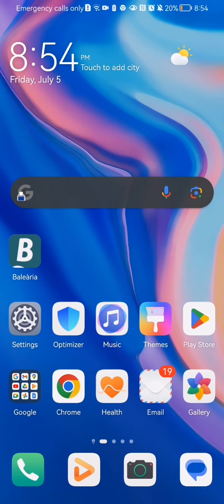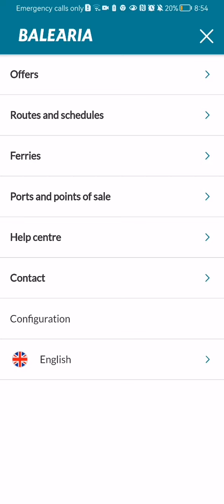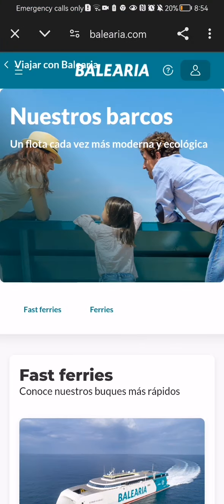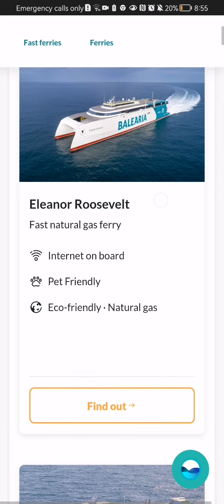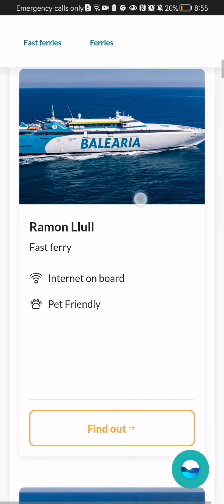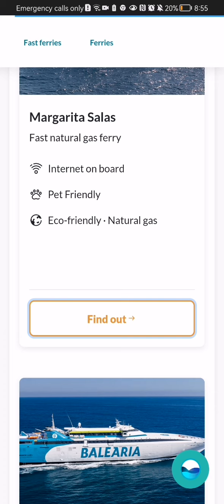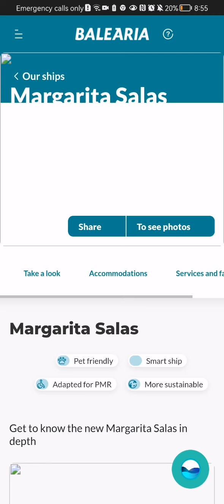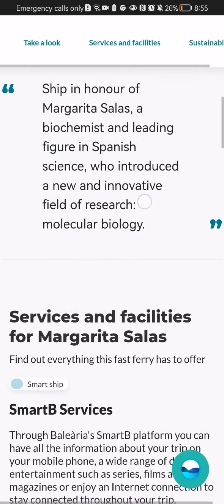Where to find ferries in the Balearia app?